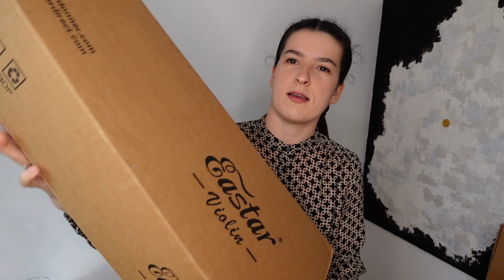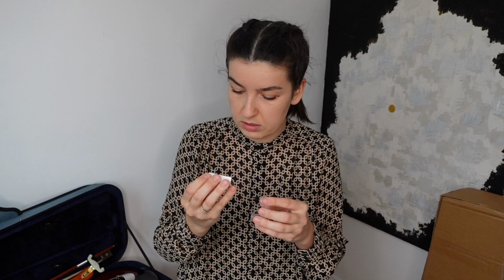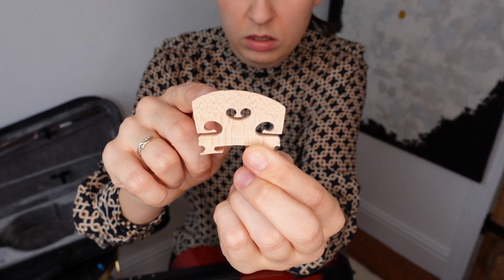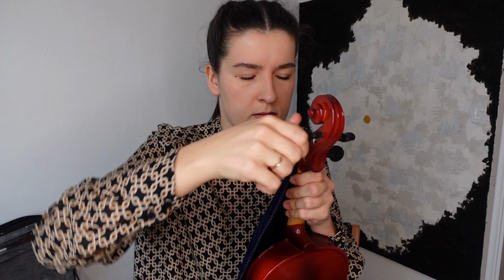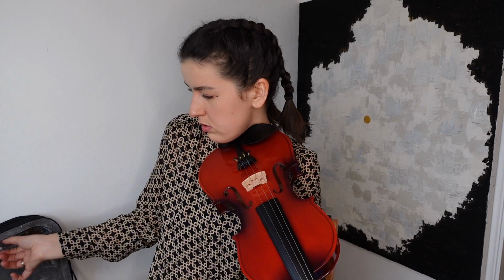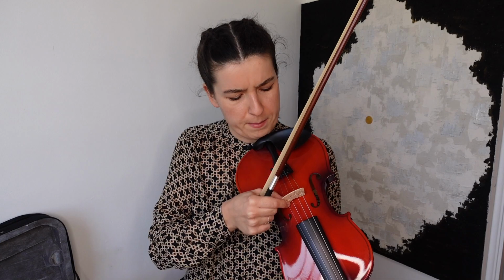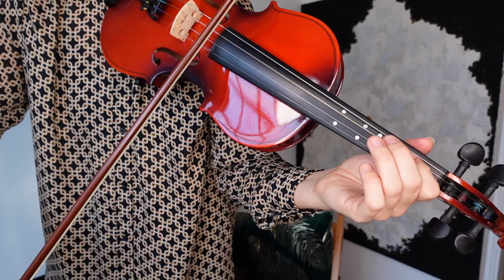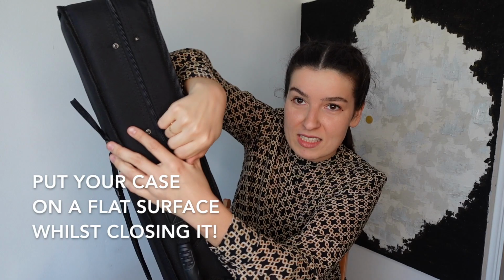Amazon Acoustic Violins Review - Eastar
Hello!

I hope you will enjoy your first steps into violin playing. There are many fantastic violin tutorials already available on YouTube and all you really need is a basic violin and some time to practice!

Violins without learning points:

To my American fans who want to buy the violins without learning points: the one I have received is no longer available, there is a similar one, with two bows! :

Bx